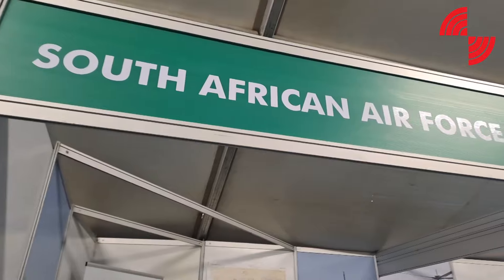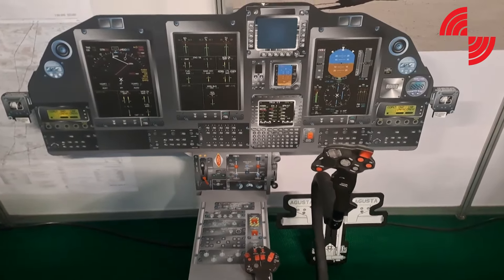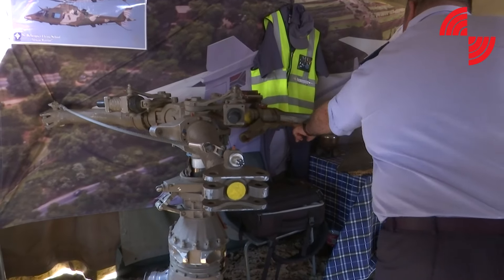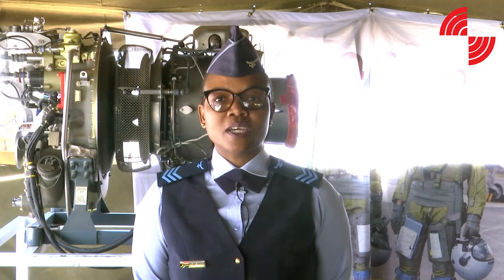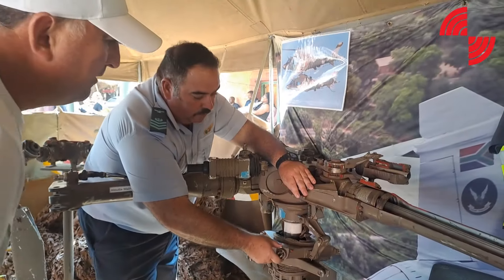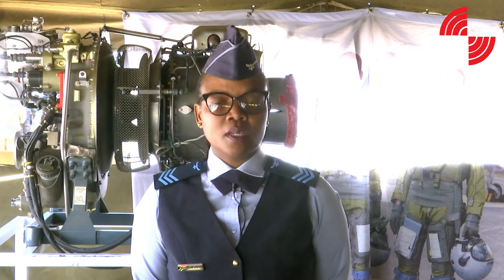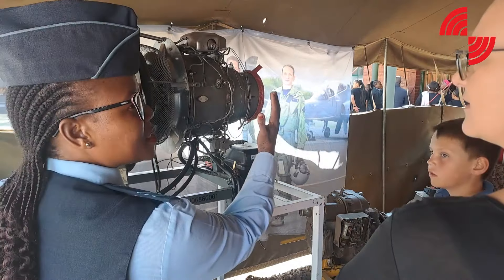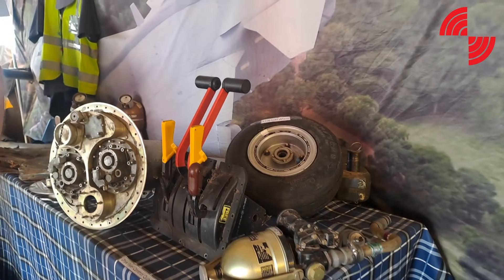SAAF Career expo at the Bloem Show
Capt Goniwe explaining recruitment in the SA Airforce